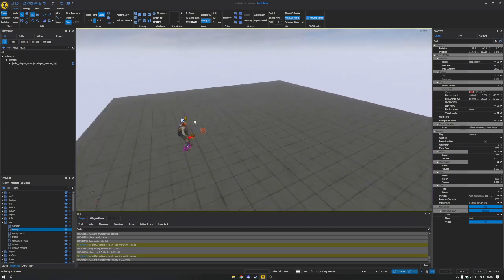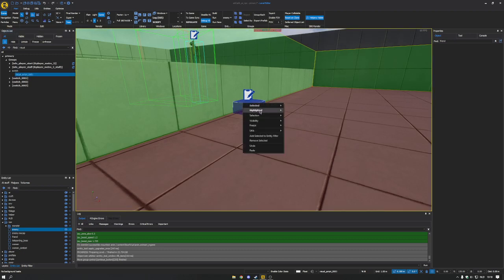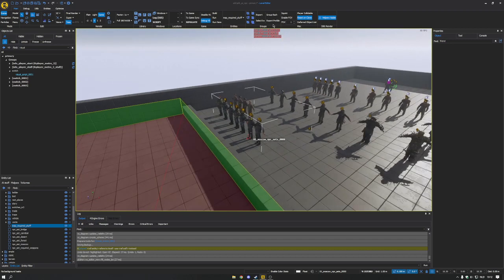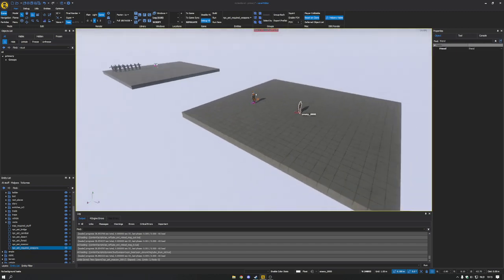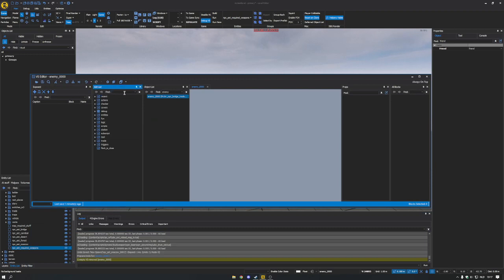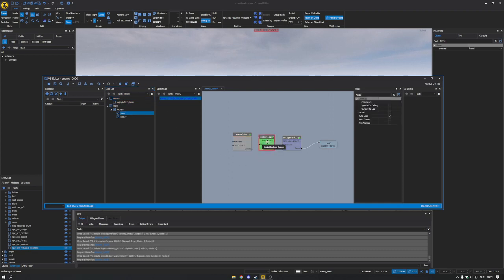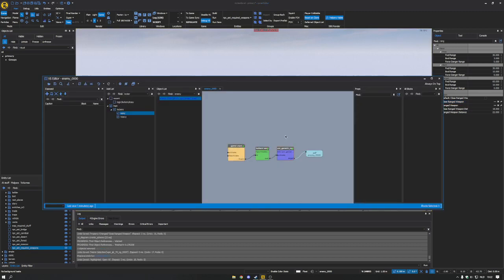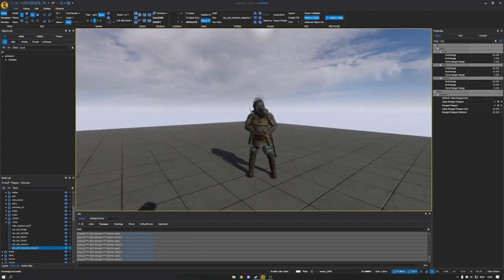[Exodus SDK][Tutorial] Adding NPC's (The Correct Way)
Just a simple tutorial explaining how to add NPC's properly